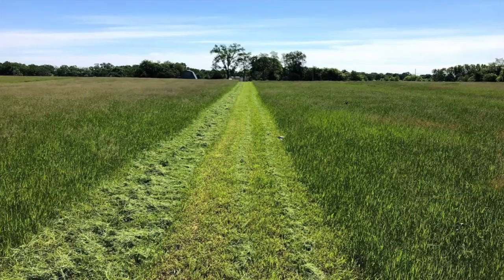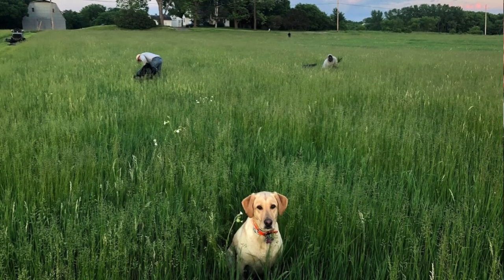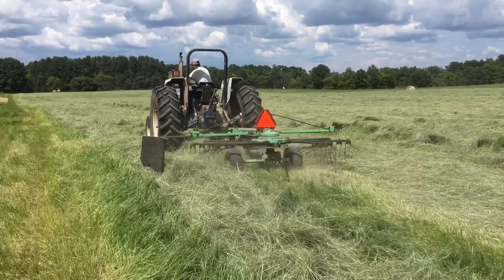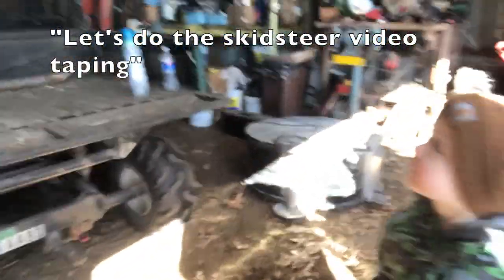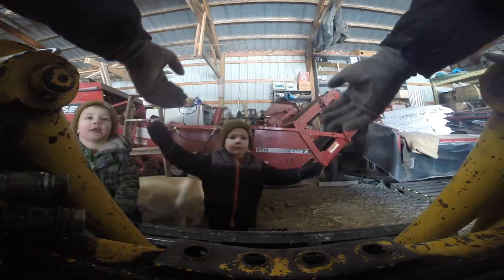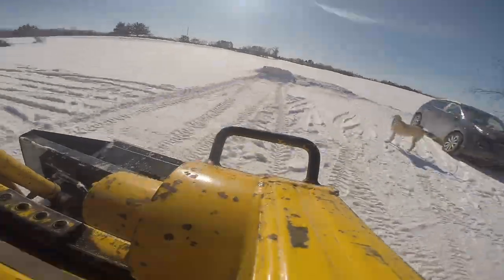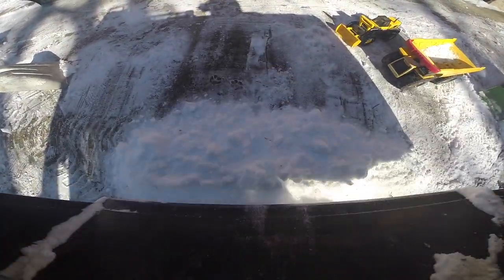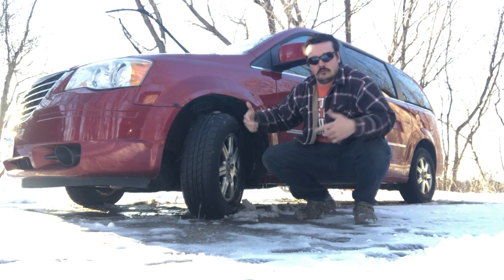Hay Products we supply at Hammer Hay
Here we are talking about some of the hay we produce on our farm and some of the markets we gear towards. Just a bunch of words put together to make multiple run on sentences. Hope it makes sense and you like it.